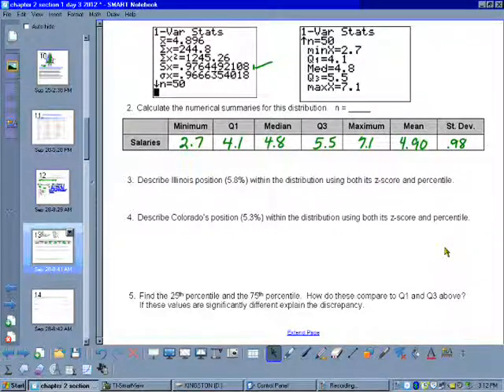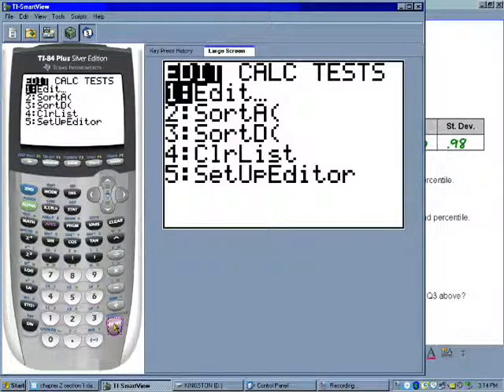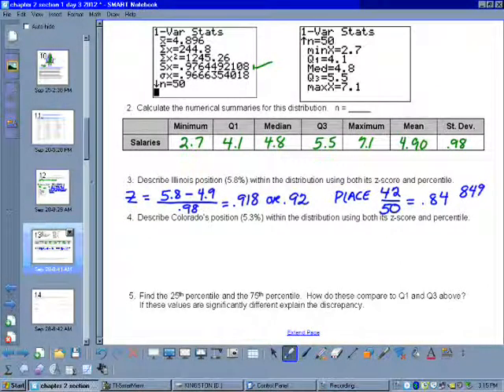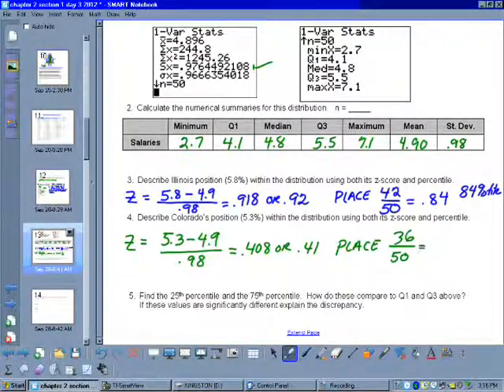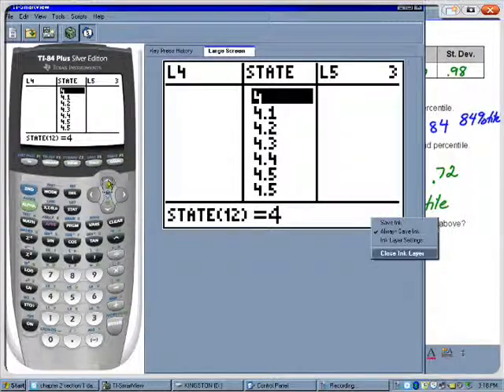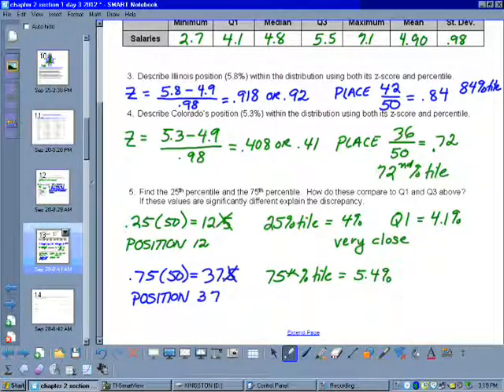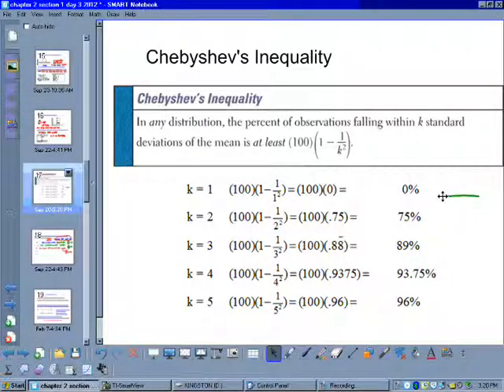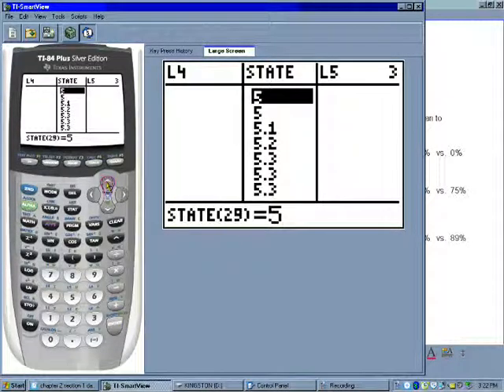Single variable data analysis part 2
Single variable data analysis of State unemployment data.

Part 2 - analyze percentiles, IQR, and data positions within the data set.